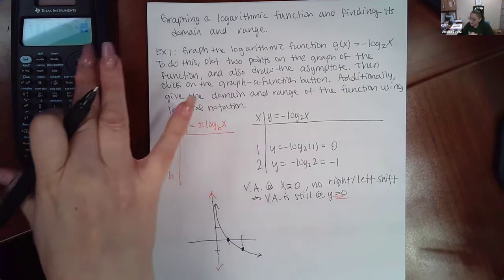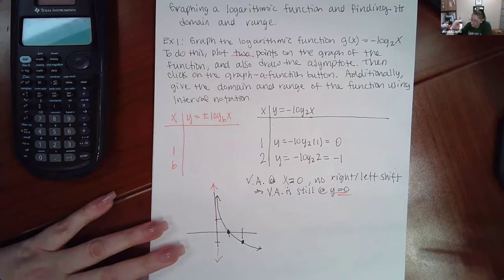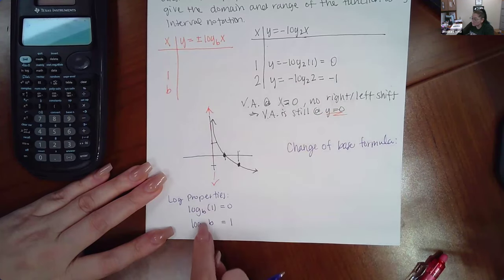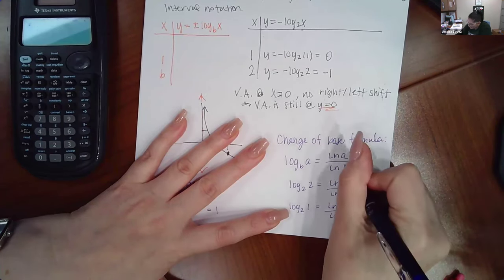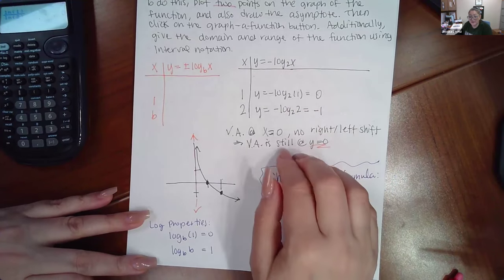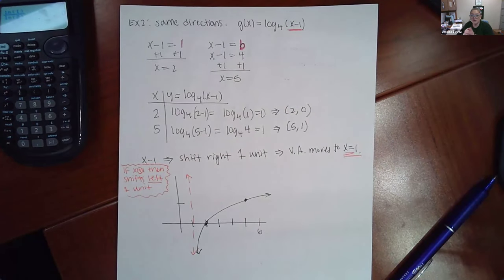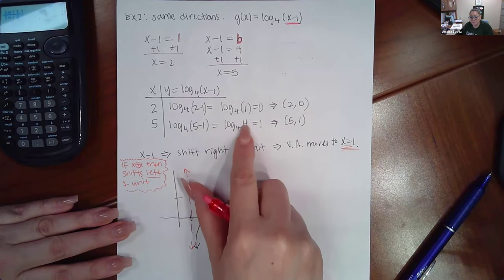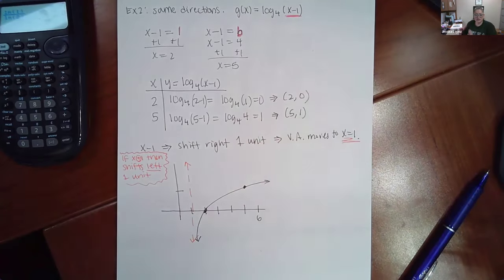Graphing a log function and finding its domain and range